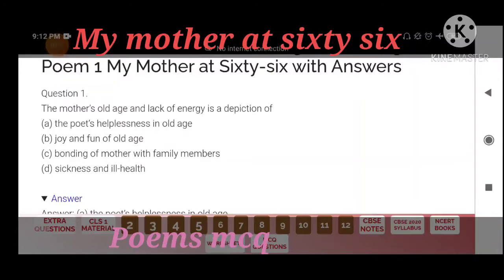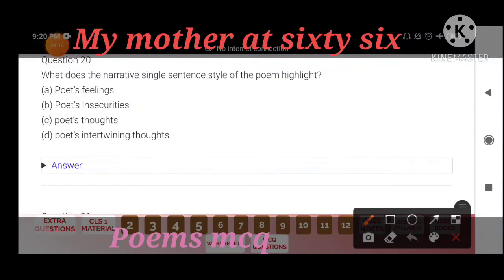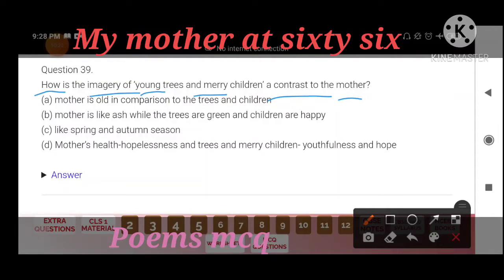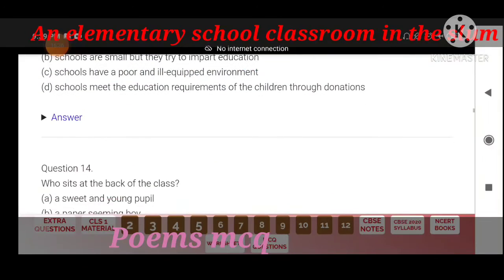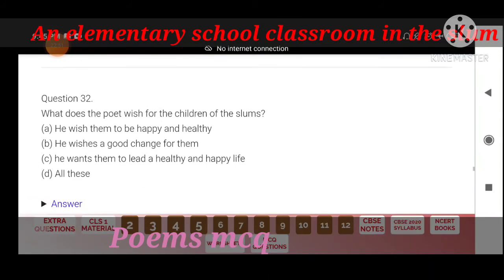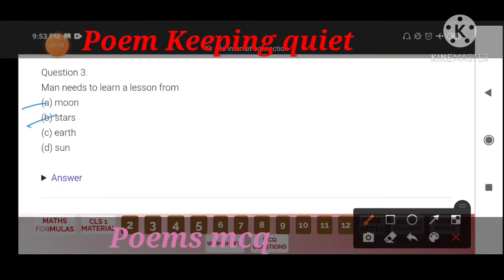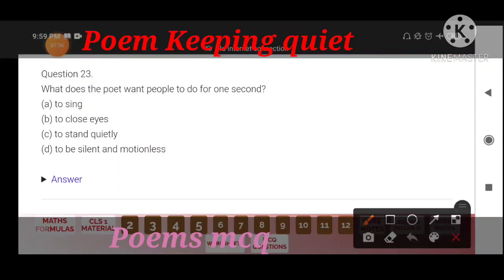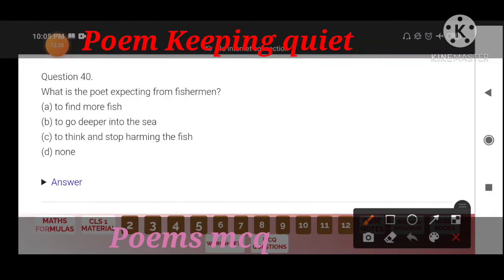std 12, EM Revision by part 2 by Falguni Ma'am